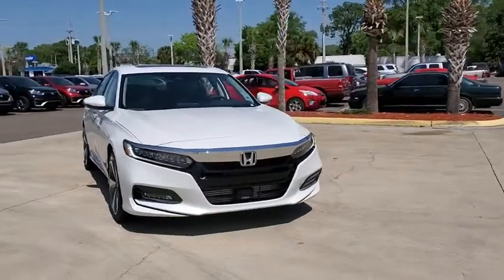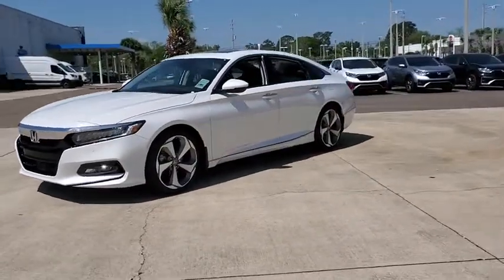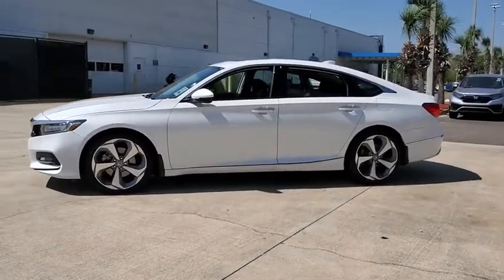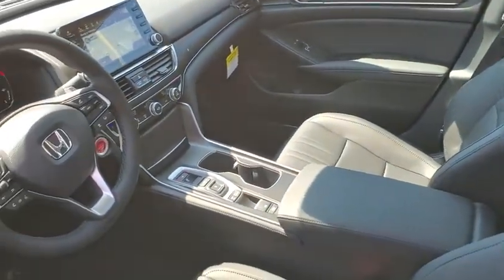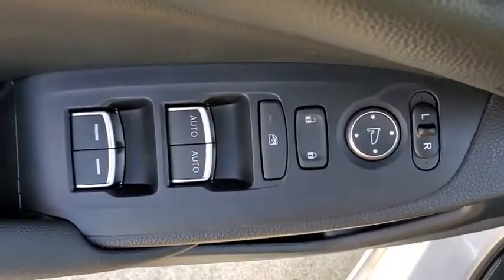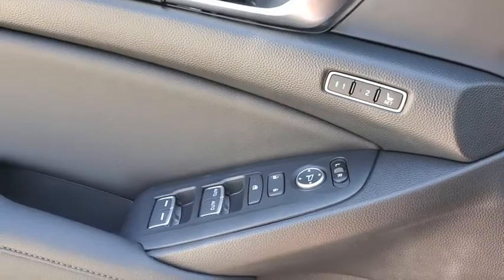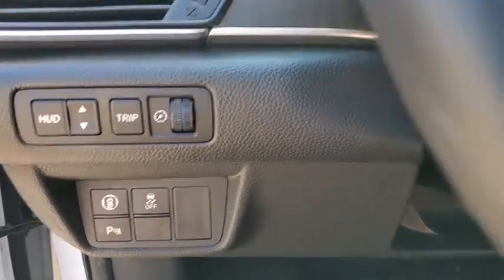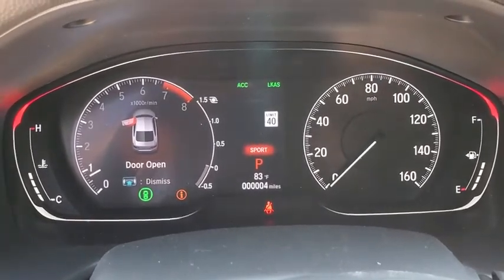2020 Honda Accord Jacksonville, Orange Park, St. Augustine, Gainesville, Nocatee FL LA018130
New 2020 Honda Accord available in Jacksonville, Florida at Duval Honda. Servicing the Orange Park, St. Augustine, Gainesville, Nocatee area.
2020 Honda Accord Touring 2.0T - Stock#: LA018130 - VIN#: 1HGCV2F92LA018130

Duval Honda
1325 Cassat Avenue

2020 Honda Accord Touring 2.0T $2901 off MSRP! 22/32 City/Highway MPGbrbrPrices are plus tax tag title $198 Electronic Filing Fee and dealer pre-delivery service fee in the amount of $899 which charge represents cost and profit to the dealer for items such as cleaning inspecting and adjusting new and used vehicles and preparing documents related to the sale.